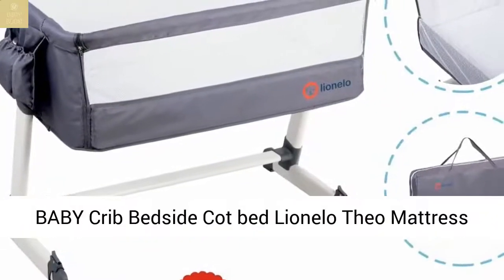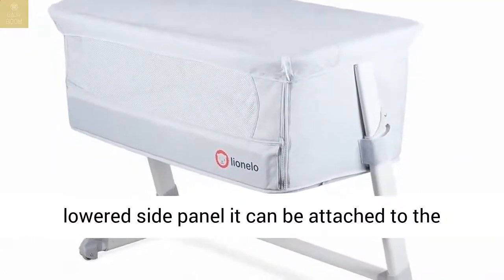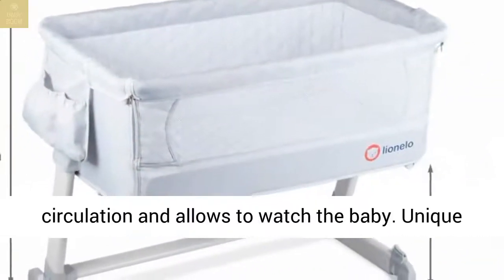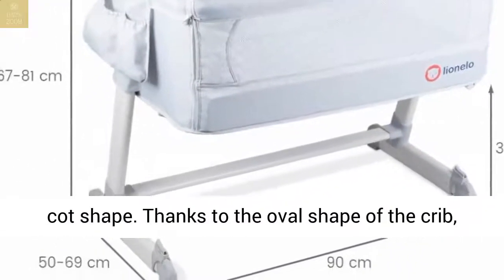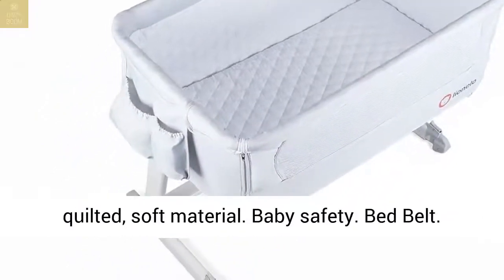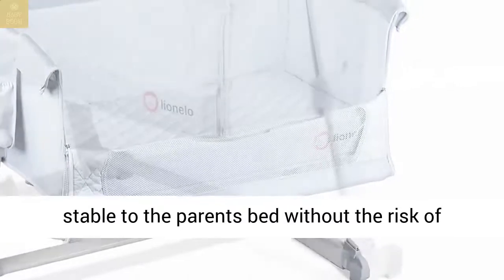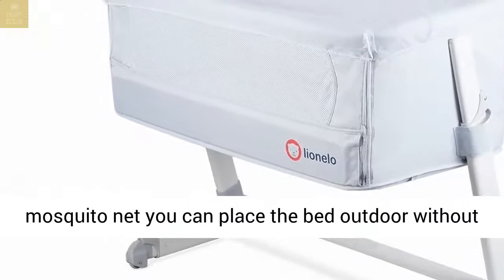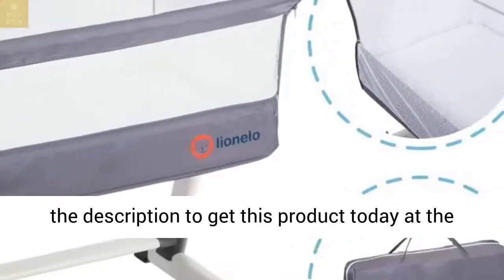BABY Crib Bedside Cot bed Lionelo Theo Mattress Mosquito Next to Me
Thanks to the crib, the baby and their parent can sleep close to each other. That, in turn, allows the child to feel safe and develop strong bond between them.
The bedside mode allows you to move and install the cot right beside a parent’s bed. It can also be of a great use for breastfeeding mothers.

Theo can be adjusted up to 5 different heights in order to fit any type of be
Unique gondola shape
The product box also contains: a mosquito net, safety belts and a protective bag